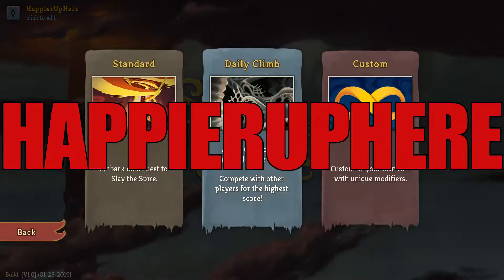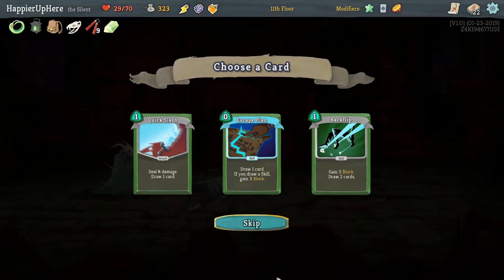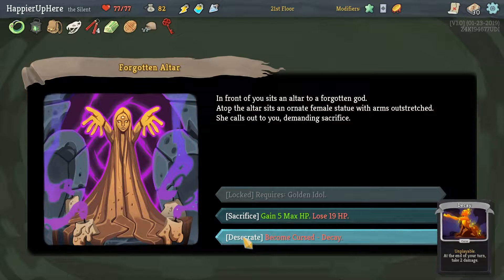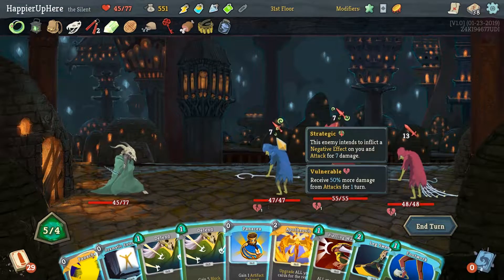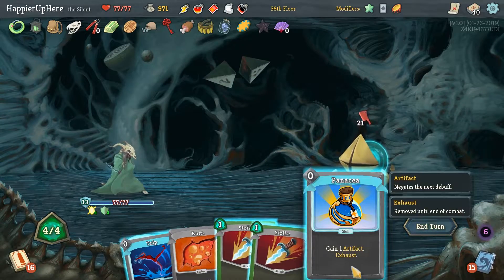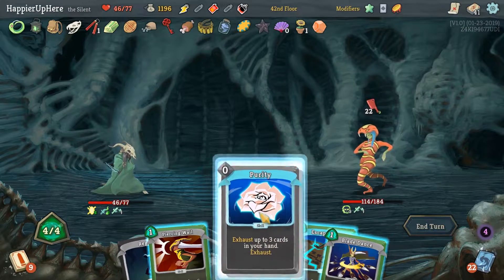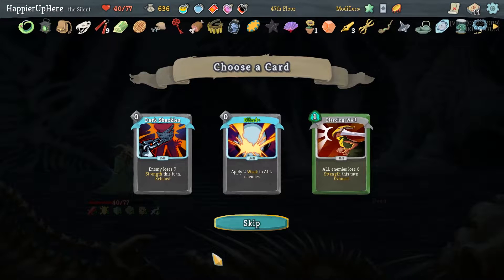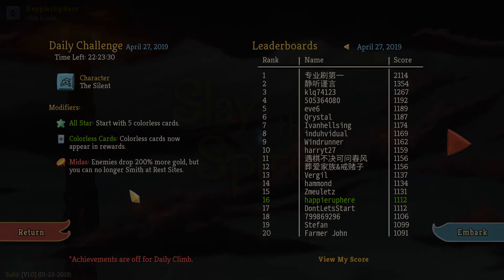Slay the Spire April 27th Daily - Silent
Hi All! This is my attempt at the April 27th Daily with the Silent. The run starts at 1:15.
The modifiers for this daily are:

1. All Stars: Start with 5 colorless cards (Swift Strike, Purity, Enlightenment, Panache, Trip).
2. Colorless Cards: Colorless cards now appear in rewards.
3. Midas: Enemies drop 200% more gold, but you cannot upgrade cards at Rest Sites.

My score was 1112, which was a bit low. I perfected 4/7 possible Elites, but only the first floor boss. I went for a Panache deck, and had a lot of 0 cost cards, but not enough card draw or defense. Also, I wasn't able to get the Curses modifier, even though I was offered 6 curses total (conflict with Highlander).

Slay the Spire is a game created and developed by Mega Crit Games. An Early Access version was released on November 15, 2017, and was updated almost weekly until the full release on January 27, 2027.